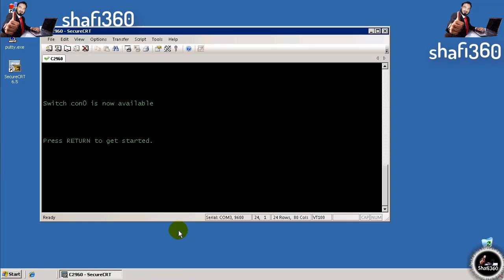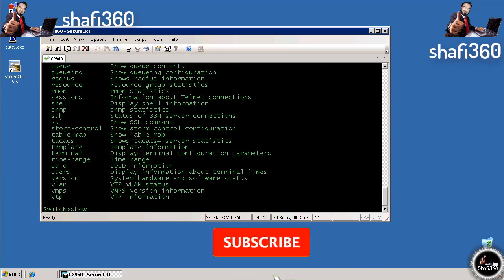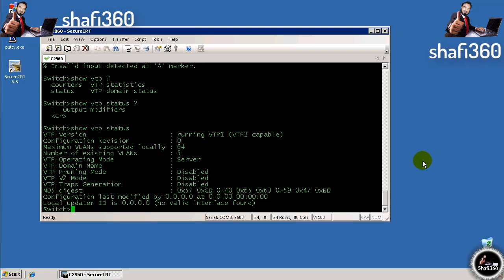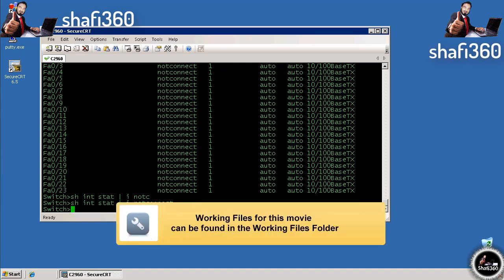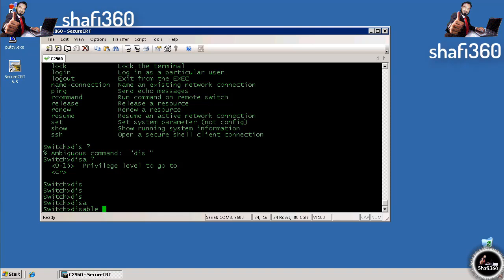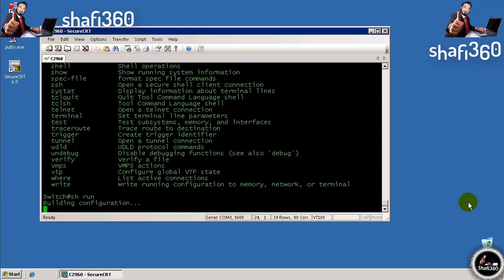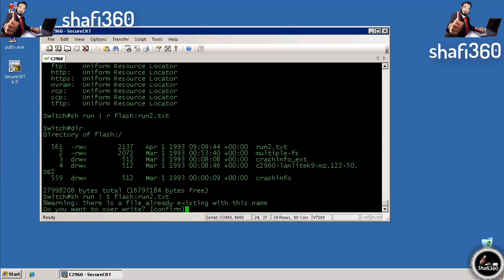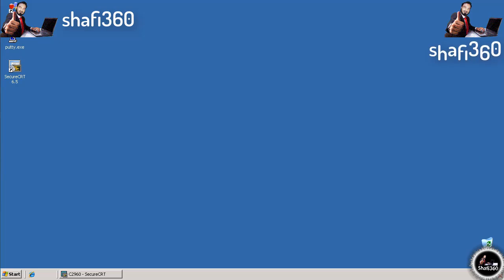Cisco Switch Basic To Advance Configuration || Cisco Switch Basic Configuration Step by Step 2024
Welcome to our comprehensive guide on configuring Cisco switches, from basic setups to advanced configurations! In this tutorial, we'll walk you through each step of the process, ensuring you have the knowledge and skills needed to manage Cisco switches effectively in 2024.

1. **Introduction to Cisco Switches**
   - Understanding Cisco switches and their role in networking.
   - Overview of the switch models we'll be working with.

2. **Basic Configuration**
   - Initial setup and access methods (console, SSH, etc.).
   - Configuring basic switch settings (hostname, IP address, etc.).
   - Setting up VLANs and assigning ports.

3. **Intermediate Configuration**
   - Configuring trunk ports and inter-VLAN routing.
   - Implementing port security and MAC address filtering.
   - Spanning Tree Protocol (STP) basics and configuration.

4. **Advanced Configuration**
   - Advanced VLAN configurations (VTP, private VLANs, etc.).
   - Quality of Service (QoS) setup.
   - Implementing advanced security features (ACLs, port mirroring, etc.).
   - Managing switch stack configurations.

5. **Maintenance and Troubleshooting**
   - Regular maintenance tasks.
   - Troubleshooting common issues.
   - Backup and restore configurations.

This tutorial is perfect for network administrators, IT professionals, and anyone looking to deepen their understanding of Cisco switches. Whether you're a beginner starting with the basics or an experienced pro looking to refine your skills, this step-by-step guide will provide you with the essential knowledge you need for 2024 and beyond.

If you find this video helpful, please give it a thumbs up, share it with your colleagues, and leave a comment with any questions or topics you'd like us to cover in future videos.

Your Questions:

1. Cisco Switch
2. Switch Configuration
3. Cisco Switch Basics
4. Advanced Cisco Switch
5. Step by Step Configuration
6. 2024 Cisco Tutorial
7. Network Configuration
8. Cisco Networking
9. Cisco Switch Guide
10. Networking Tutorial
11. IT Networking
12. Cisco Switch Setup
13. Cisco Switch 2024
14. Networking 2024
15. Cisco Switch Commands
16. Cisco Switch Tips
17. Cisco Training
18. Cisco Networking Basics
19. Cisco Switch Tutorial
20. Network Switch Configuration